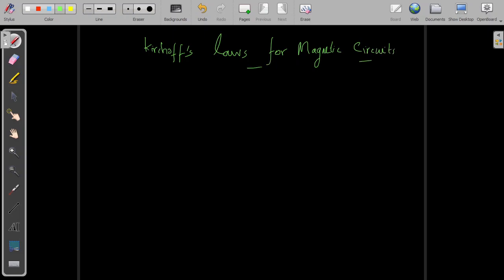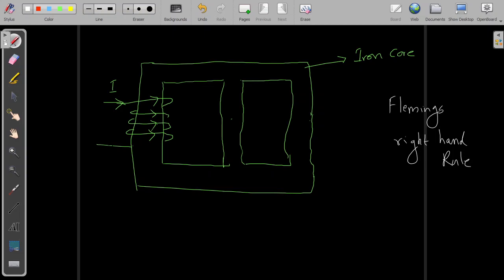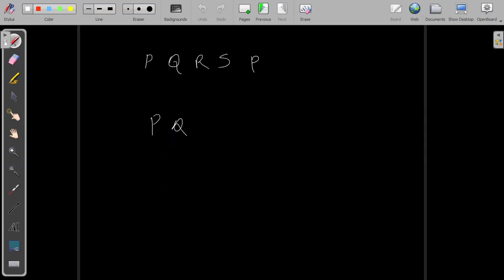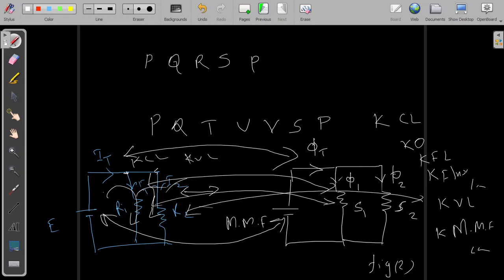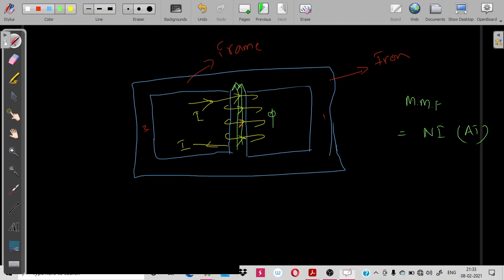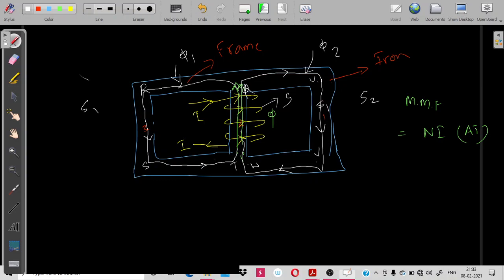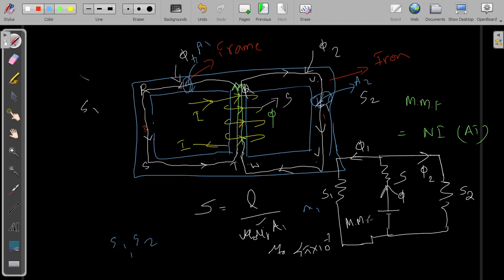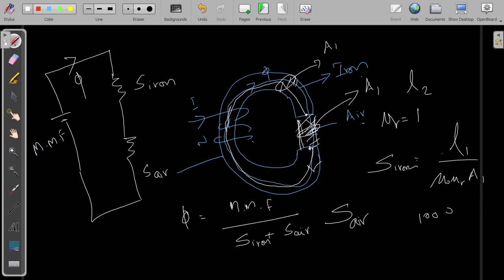Problem solving for magnetic circuits